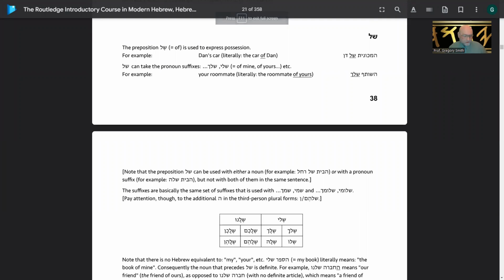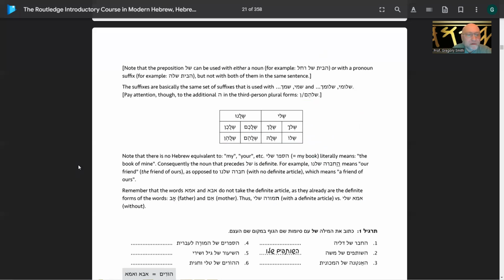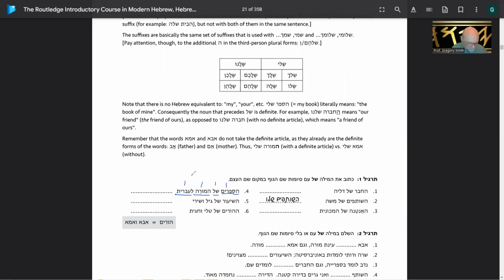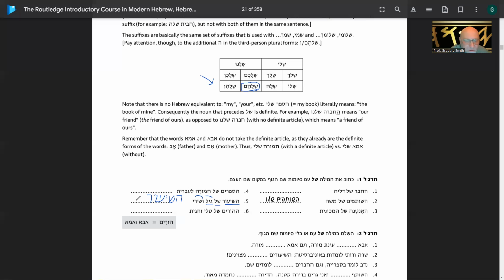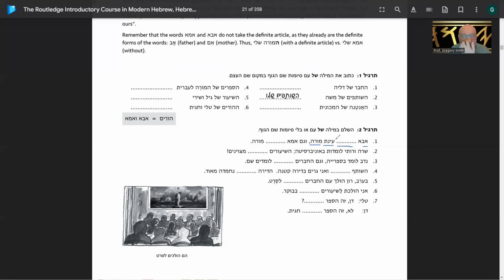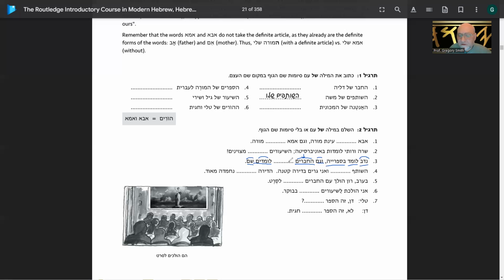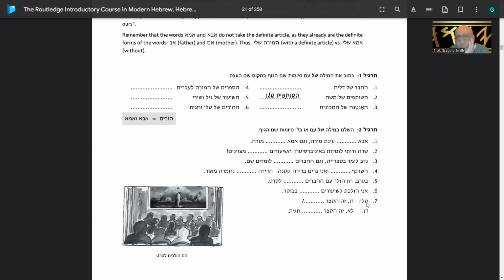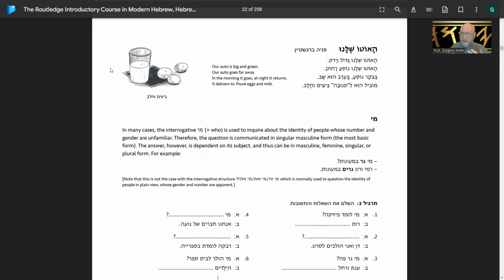RoutledgeLesson8b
Further work in Lesson 8 Routledge Modern Hebrew